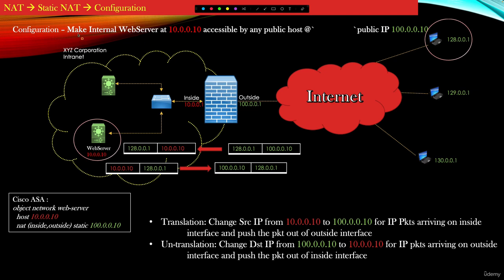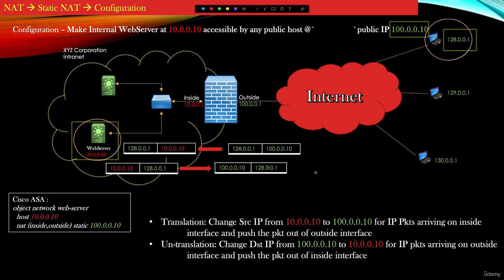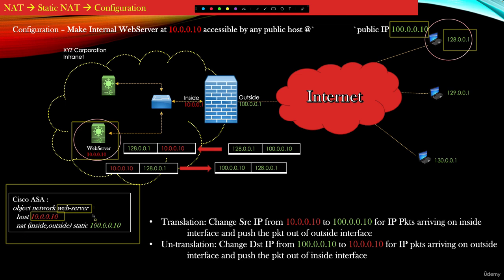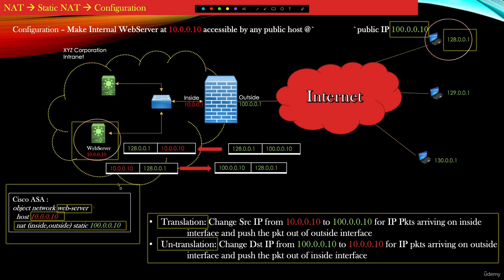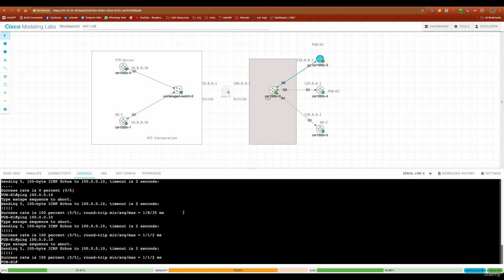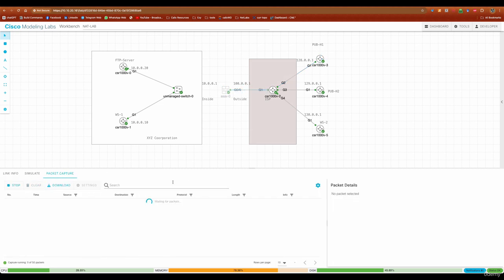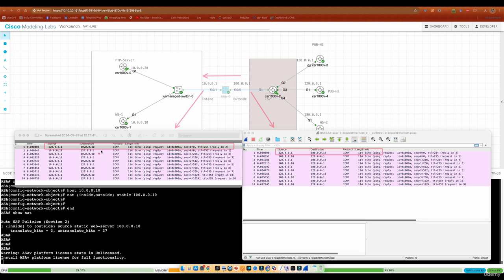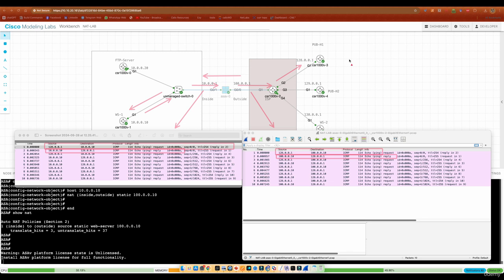2.11 Static NAT Rule Configuration